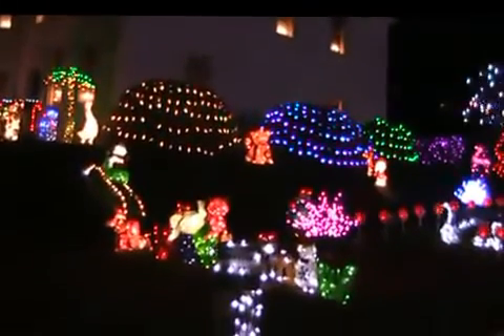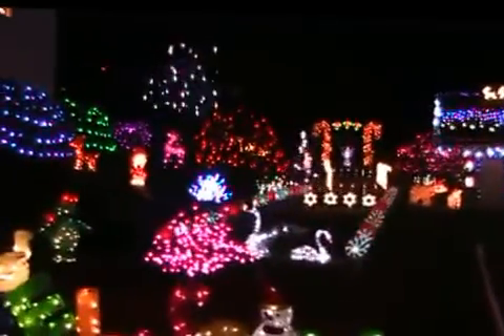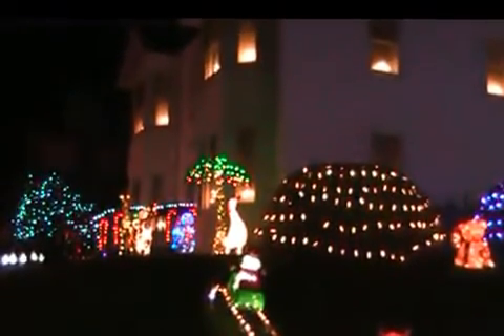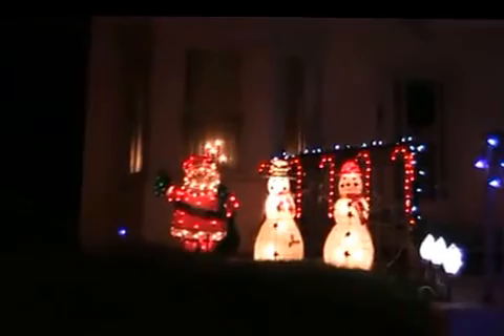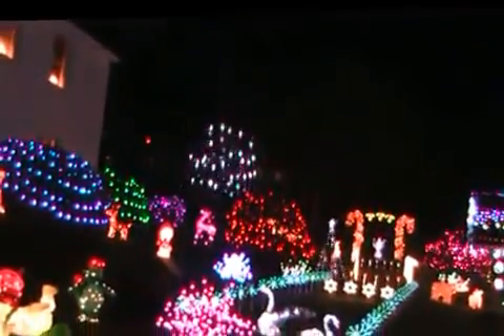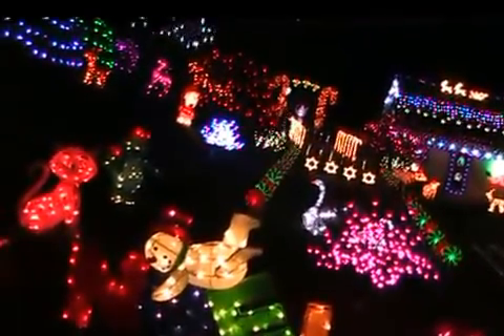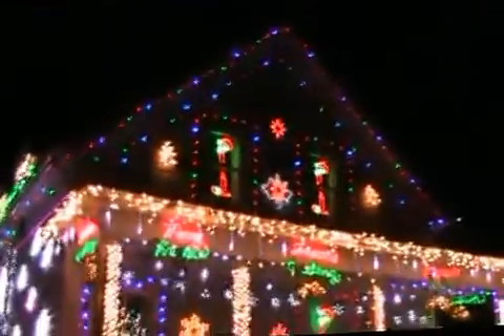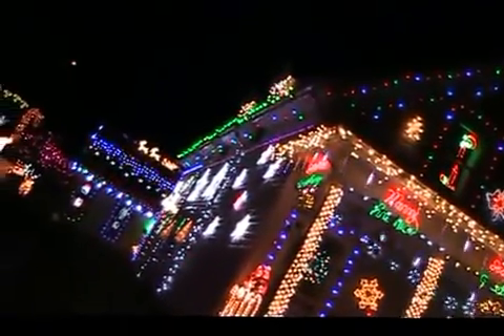2012 Rupert's Interview with Al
Rupert Haley's interview with Al Dupuis while touring Al's various Christmas themed stages.